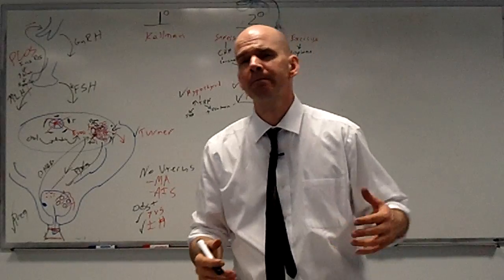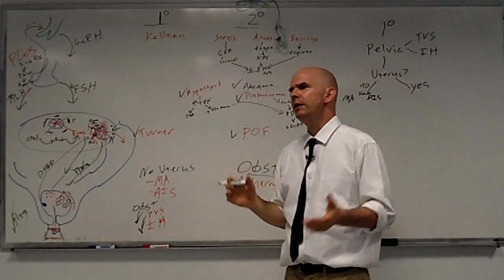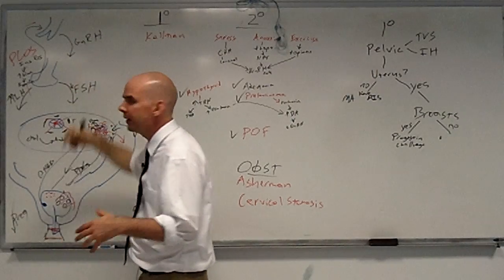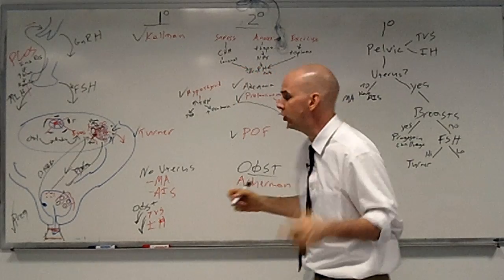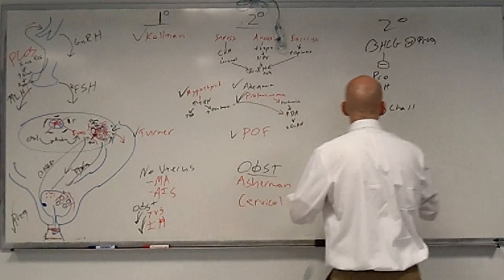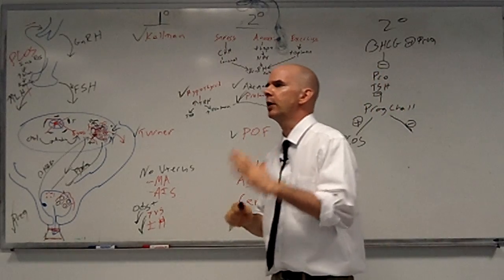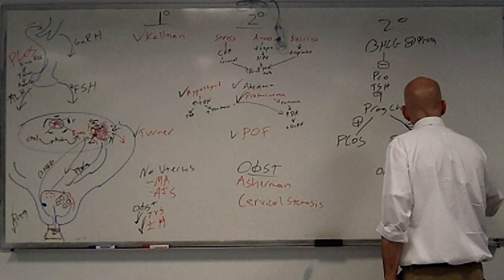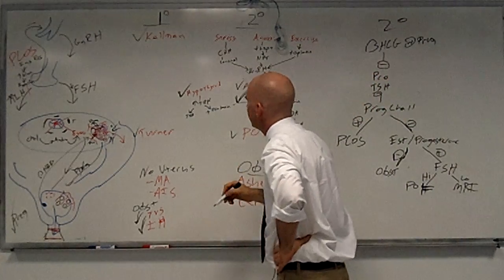Understanding Amennorhea part 2- work up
This video decribes the basic diagnostic work up to differentiate the causes of primary and secondary amenorrhea covered in Understanding Amenorrhea part 1.